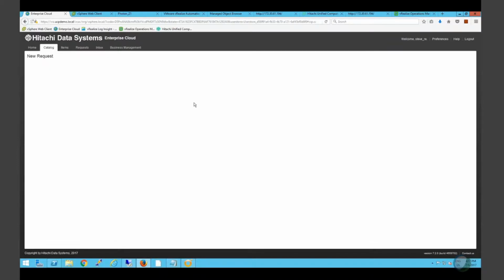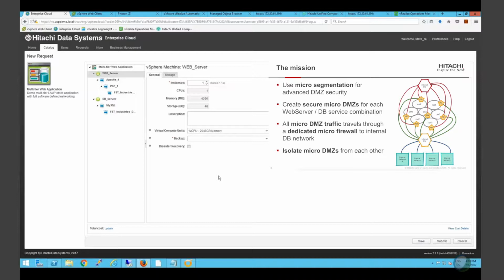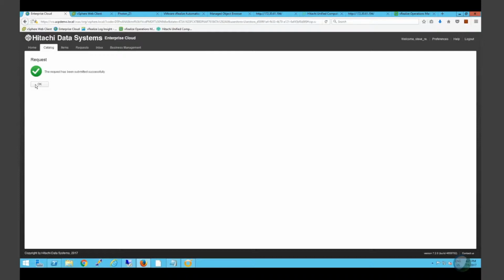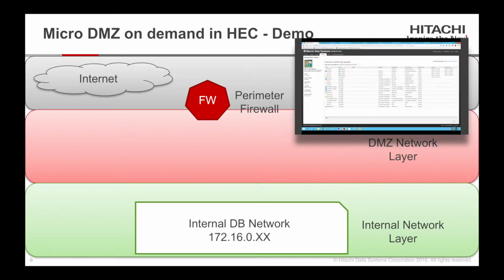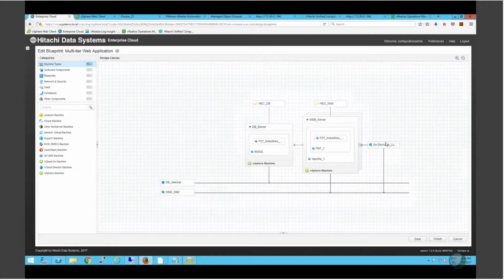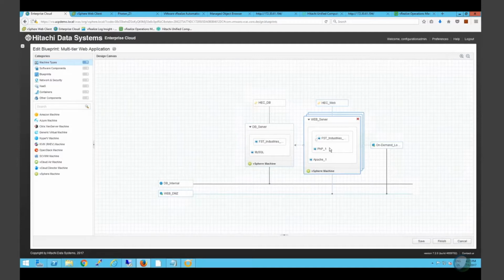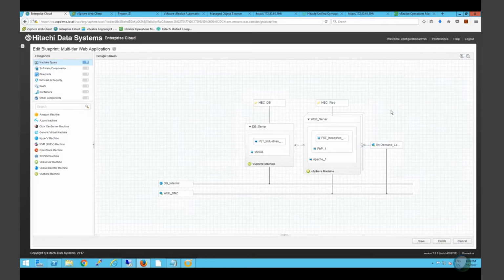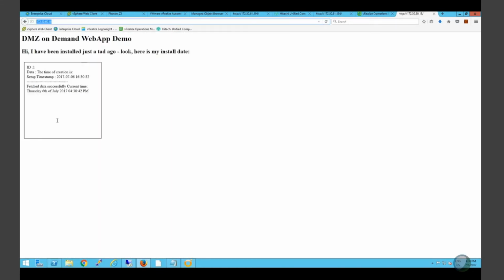Hitachi Enterprise Cloud automates deployment of multiple virtual machines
Hitachi Enterprise Cloud integrates VMware’s NSX for network virtualization to deliver a complete self-service experience to include not only physical and virtual servers but the entire network segment.